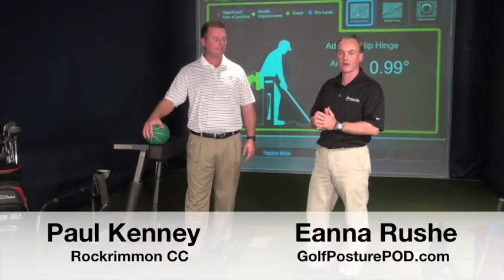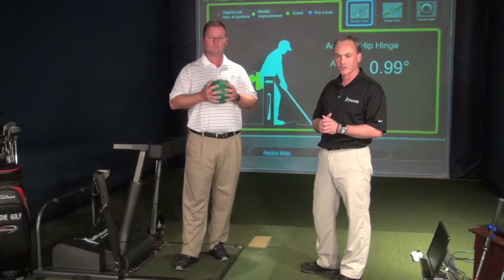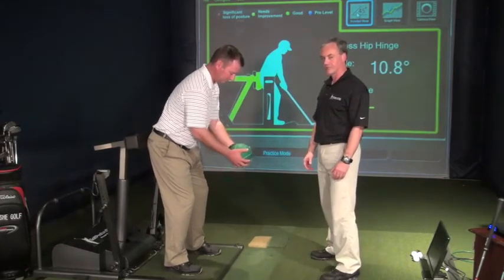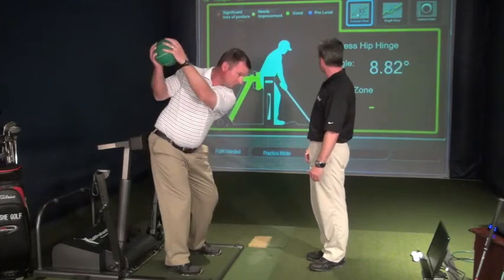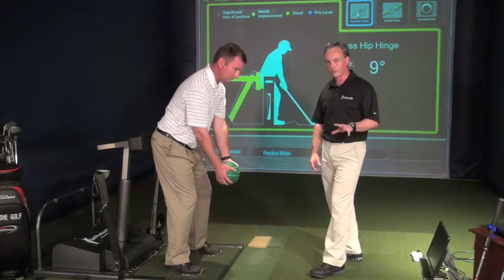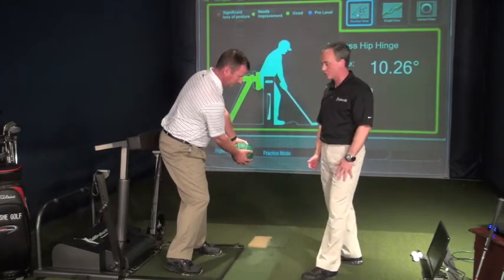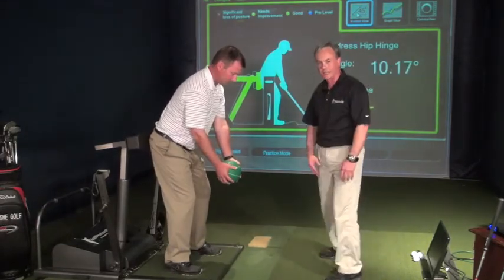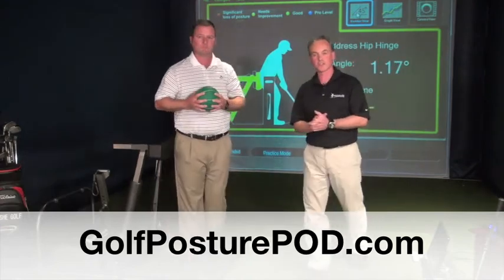GolfPosturePOD Medicine Ball Drills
Eanna Rushe discusses how to use The GolfPosturePOD to work on proper trunk and lower body rotation training with Medicine Balls.